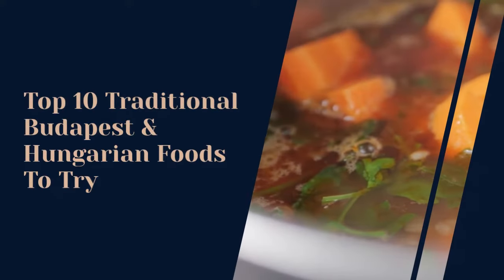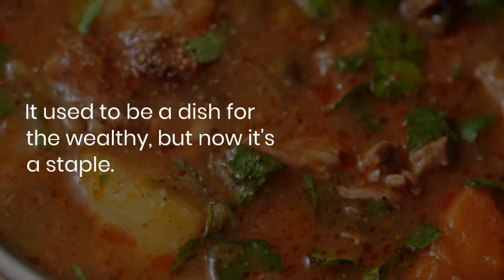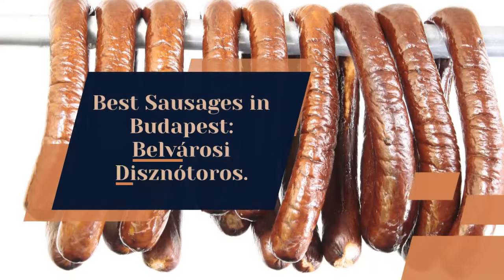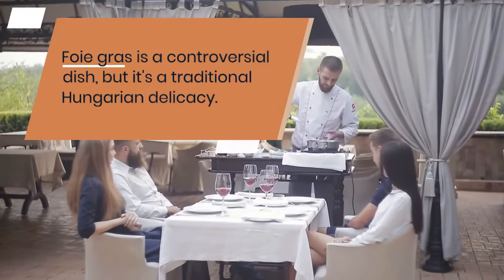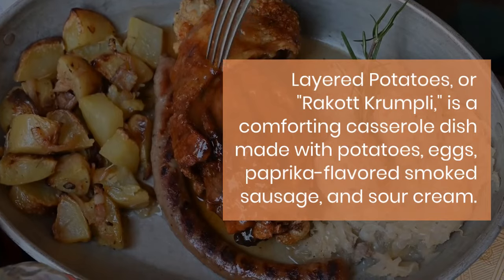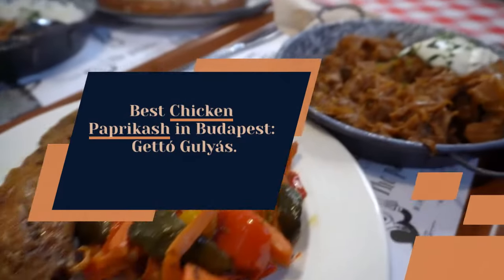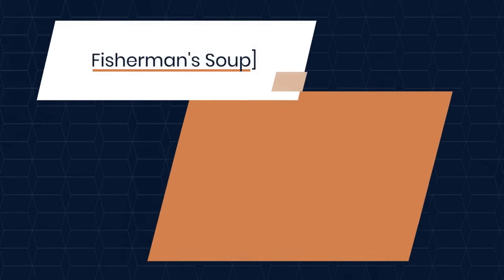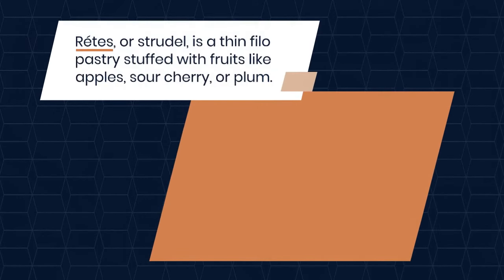Top 10 Traditional Hungarian Dishes ‼️ The ULTIMATE Hungarian Food Tour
Join us on an unforgettable culinary journey through Hungary in "The ULTIMATE Hungarian Food Tour" video. Discover the rich and diverse flavors of Hungarian cuisine as we explore traditional dishes, street food, and hidden gems. From hearty goulash and savory langos to sweet chimney cakes and refreshing Hungarian wines, this food tour will tantalize your taste buds and showcase the unique gastronomic culture of Hungary. Immerse yourself in the vibrant food scene of Budapest and beyond, and get ready to indulge in a mouthwatering adventure.
Hallo guys,  We will upload video about everything.
travel, europe, wolters world, travel advice, tourist attractions, travel vlogger, honest travel, Walters World
Budapest 2023
INTENSE Hungarian FOOD TOUR in Budapest
best things to eat in Budapest

Recently uploaded
New to you
History
hungarian food,budapest,hungary,the ultimate hungarian food tour

10 Tips for Planning the Perfect Hungarian Food Tour

10 Reasons to Take the Ultimate Hungarian Food Tour

10 Tips for a Stress-Free Hungarian Food Tour

10 Secrets to Making the Perfect Hungarian Food Tour

10 Reasons to Make the Ultimate Hungarian Food Tour Your Next Adventure
Others

Exploring the World of Vegetarian Cuisine on a Tour

The Ultimate Hungarian Food Tour: A Culinary Adventure

The Ultimate Hungarian Food Tour: An Unforgettable Experience

Discovering the Wonders of the World on a Hungarian Food Tour

Uncovering the Secrets of the Perfect Hungarian Food Tour
30 hashtags for each variant: